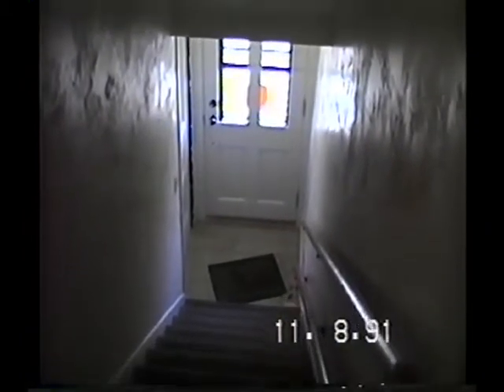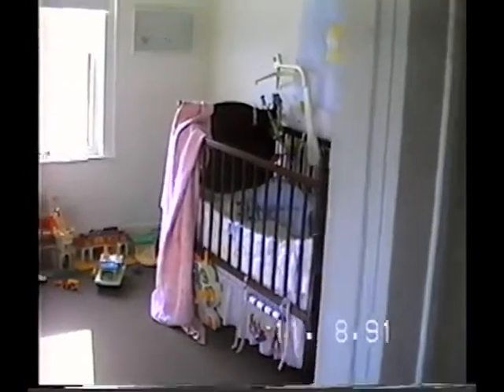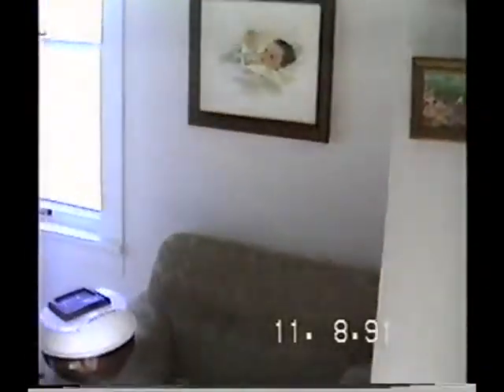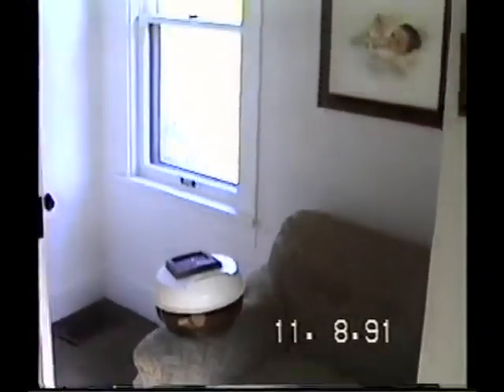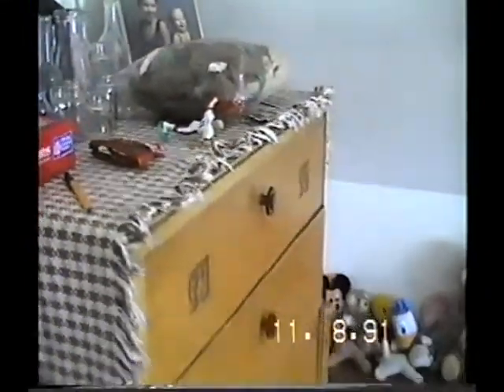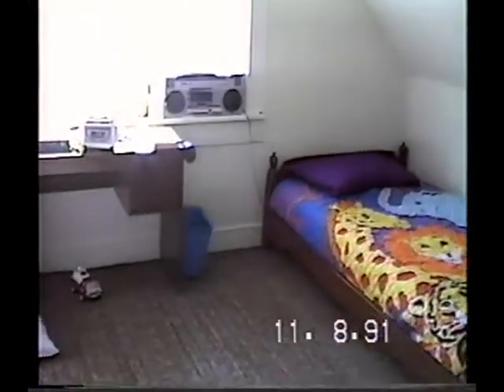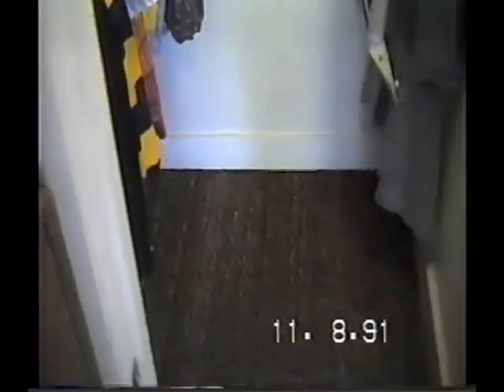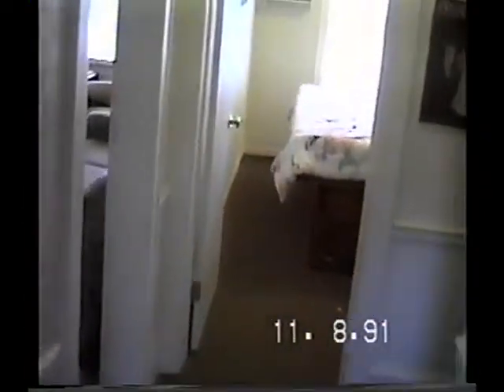Fifth part of John Street video